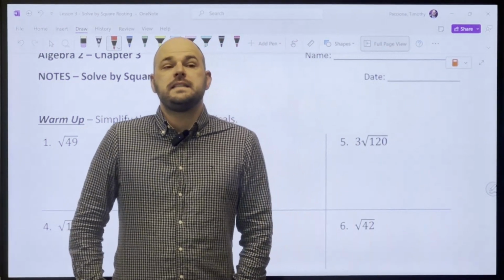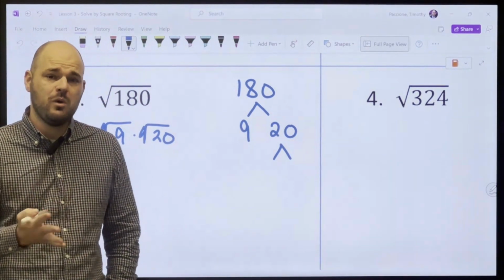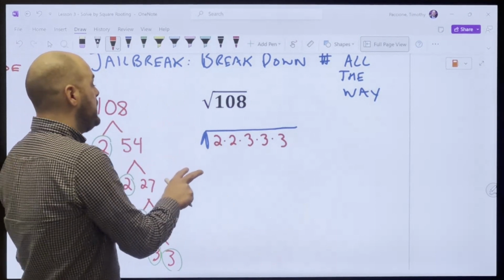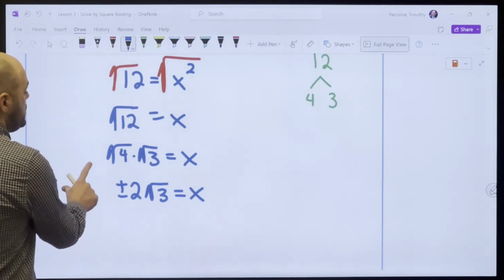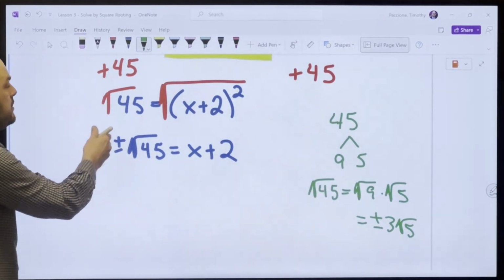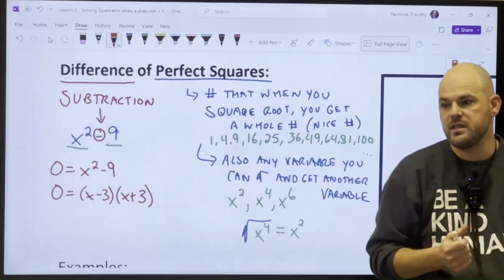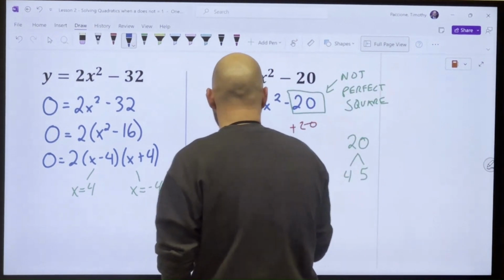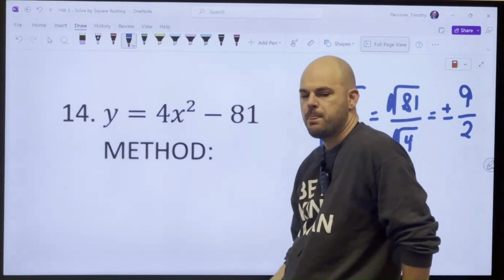Solving Quadratic Equations by Square Rooting - (Lesson 3)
In this lesson we discuss when and how to solve Quadratic Equations by Square Rooting.   We also discuss Difference of Perfect Squares Trinomials and what we can do to factor them.  We finish by going over Homework Problems that involve solving by Square Rooting.